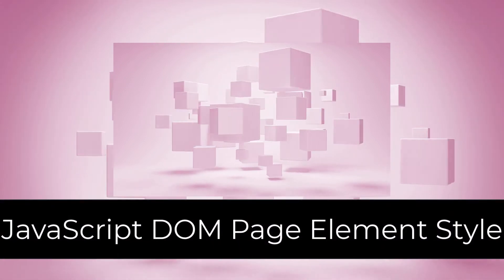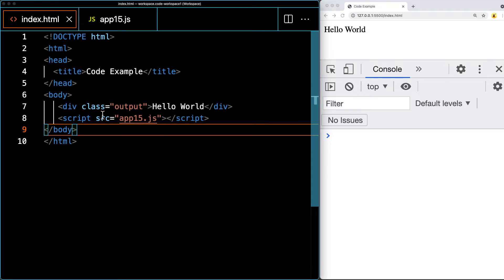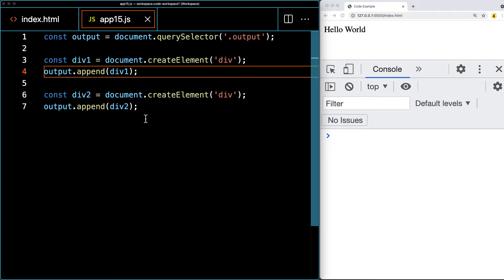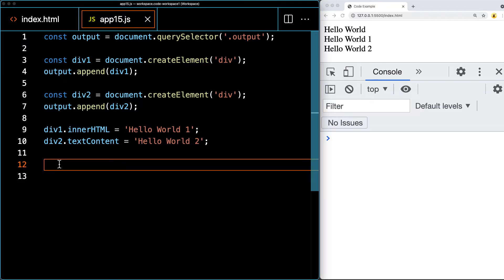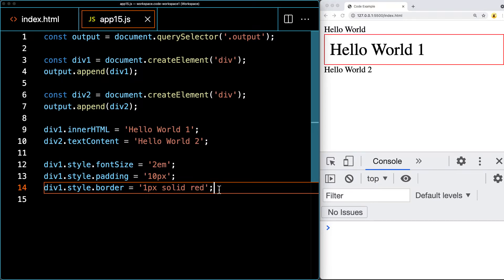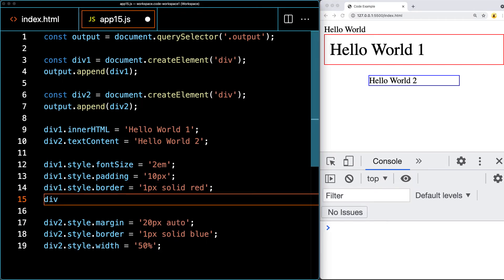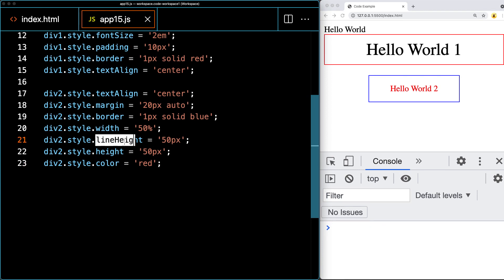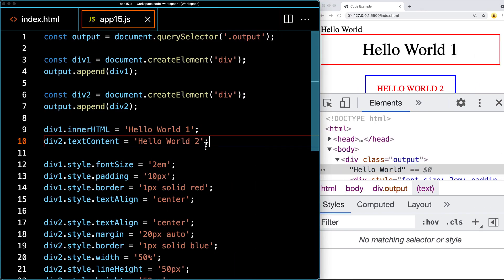JavaScript DOM Page Element Style JavaScript Code - DOM element selection and manipulation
Apply Styling with JavaScript update style properties with JavaScript Code - DOM element selection and manipulation JavaScript DOM Page Element Style JavaScript Code - DOM element selection and manipulation

Modern Web Design Beginners HTML CSS JavaScript 25+ Projects

Web Design with HTML CSS JavaScript How to create Web Pages web development build websites create WebSites from scratch
Launch a career as a web designer and frontend web developer by learning HTML5, CSS3, JavaScript and responsive design.  Discover how you can design and create websites that are mobile ready, fully interactive and modern design. This course covers everything you need to know about FRONT END web design.
Create modern website designs + Float designs, CSS Grid Designs, Flexbox Designs+++ examples and  source code.
This is real world coding - designing website for the real world.  Learn  the syntax step by step training.  With all the source code included.
Loaded with projects and challenges to help you learn.
Complete frontend web developer and web design course - loaded with examples and challenges to get you coding and creating your own websites
Modern web design and development, REAL WORLD Coding - Taught by an instructor with over 20 years of web development experience - ready to help you learn more about web design! I've taught web design and web development to countless students worldwide.  The design of the course is unique with many challenges in the lessons - then demonstrating how to create the code afterwards.
Discover how you can create custom websites - right on your computer.  Create amazing HTML pages, add some styling with CSS and then bring them to life making them dynamic and interactive with JavaScript.  You can launch a new career, coding and creating web sites is easy to get started with.  We cover all the tools and top resources to get you started quickly and easily.
Learn web design perfect for beginners or as a refresher for anyone who wants to learn more about HTML CSS and JavaScript

Source Code
Course content web development and web design courses with coding examples and source code for the lesson content.  Source Code is available within my Github account.  Lessons posted are designed to help students learn more about a specific topic related to modern web development and applying code.